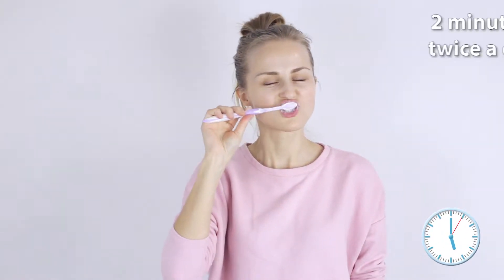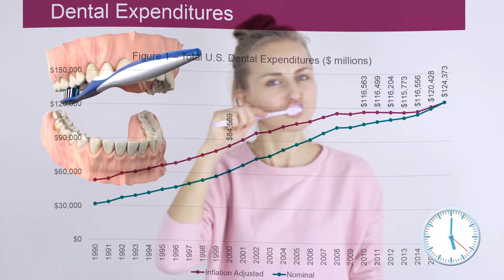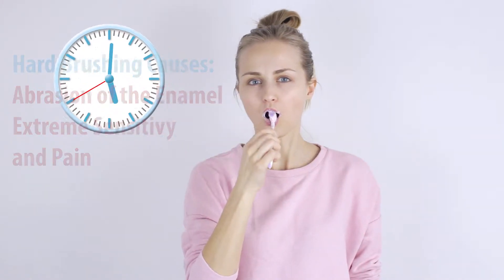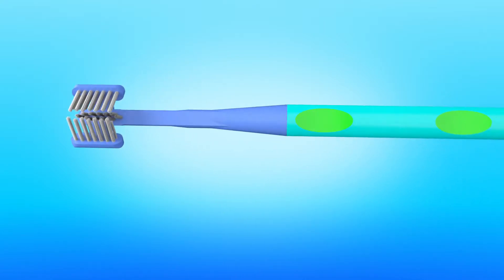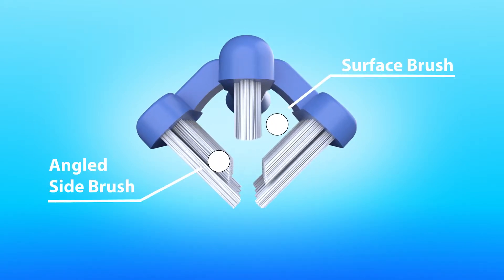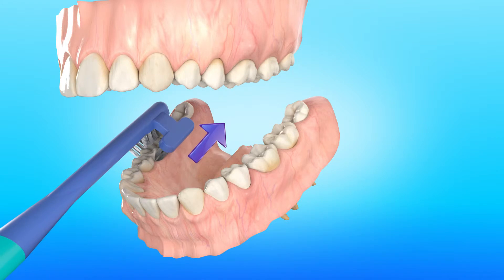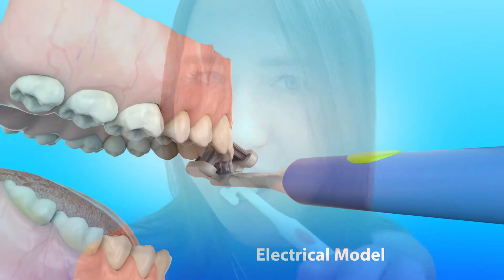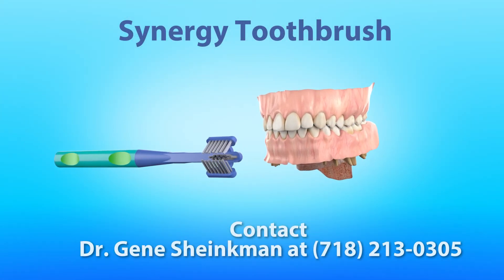Advanced toothbrush 3D animation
3D animation showcasing new advancements in toothbrush design promoting oral health.